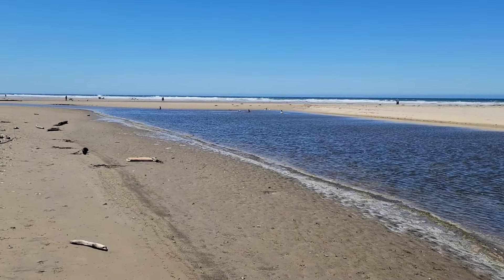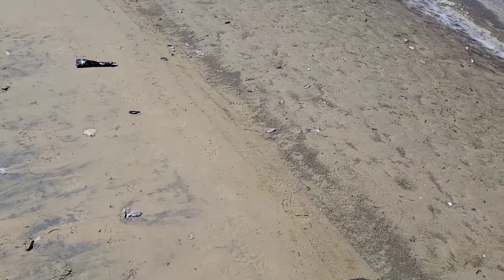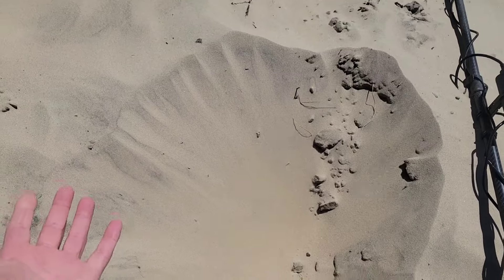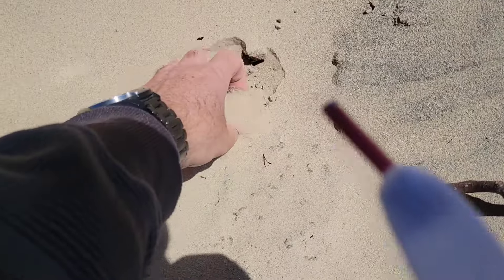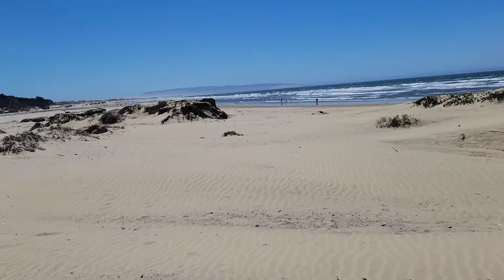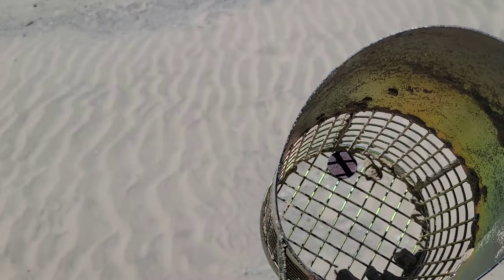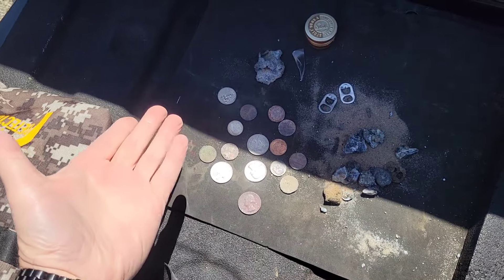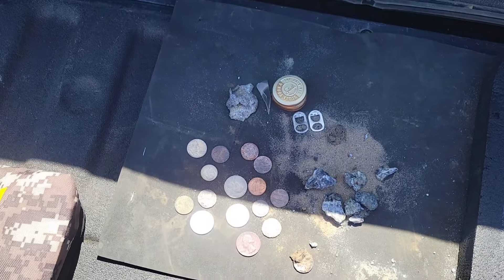Pismo Beach Metal Detecting - Minelab Manticore - Metal Detecting Oregon and Beyond!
I got to do some beach detecting while staying at Pismo Beach and while it was fun and different for me, it wasn't very successful.

I did learn some things about Beach detecting, less notched out and dig everything.  Different than coin hunting.

Pismo Beach, where we stayed in our RV, was a nice location. Walking was easy to down town, beach and pier.